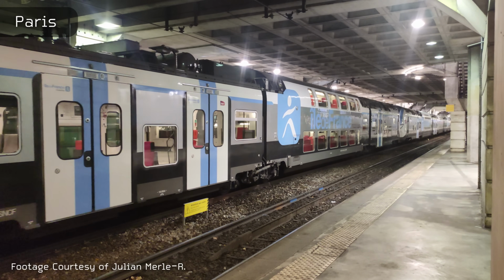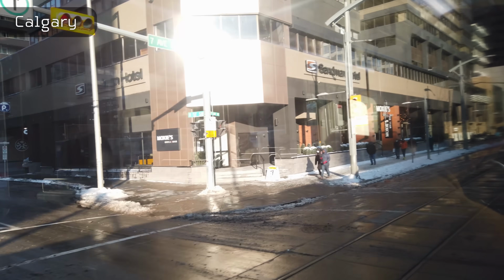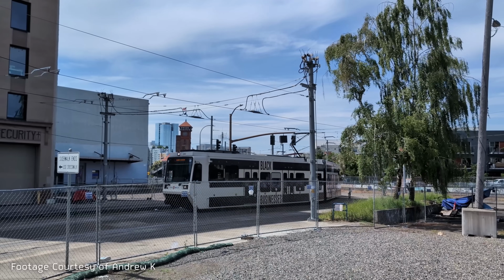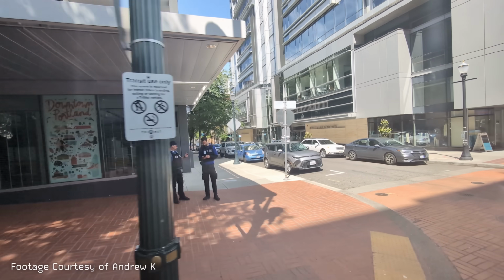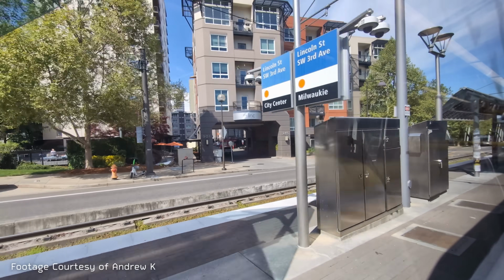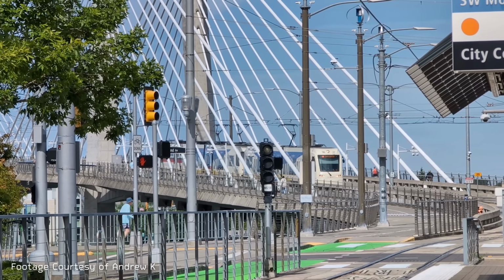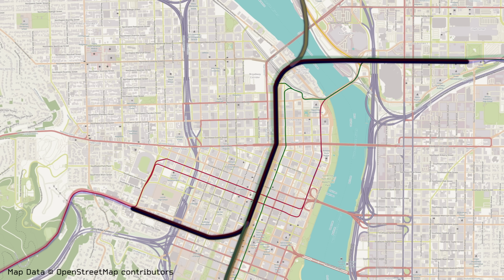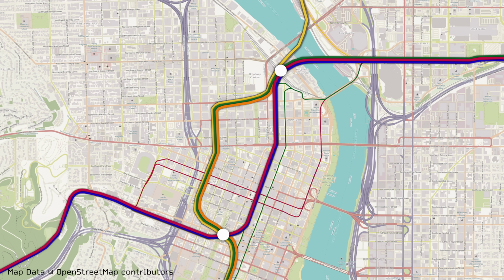The Portland MAX is slow. This is how to fix it.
Portland (Oregon) has a decent light rail system that spans a large amount of the region, but it has a fatal flaw - it is very slow in the city center. Let's talk about how to fix this.